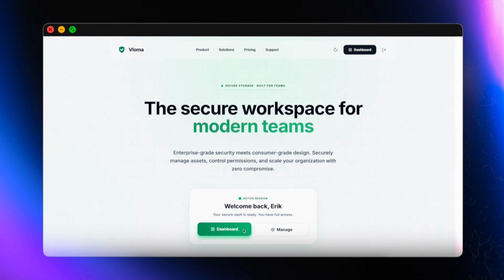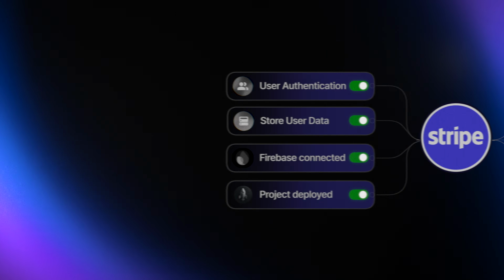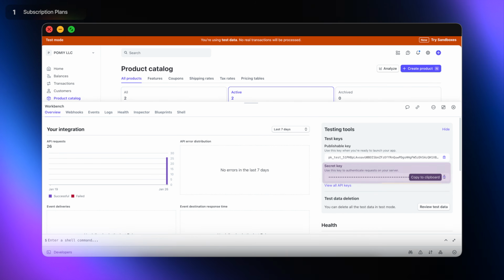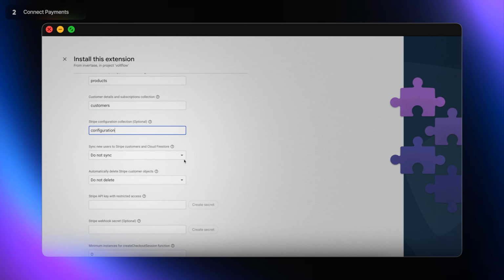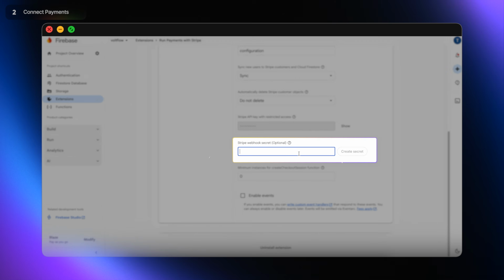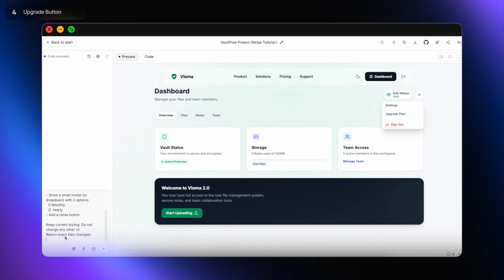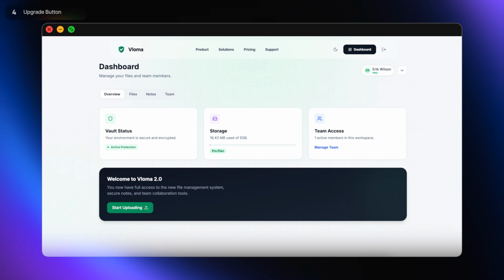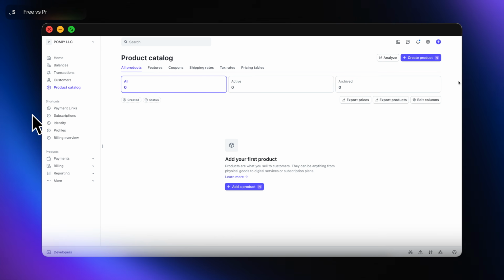Add Stripe Subscriptions to Your Google AI Studio Web App (The PRO Upgrade System)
🎬 Watch These First (Required for This Tutorial)
Before adding Stripe subscriptions, make sure your app is fully ready:

1️⃣ Deployment Video (Live URL Required)

2️⃣ Firebase Setup Video (Auth + Firestore + Config)

📘 Full Guide for This Tutorial (All Prompts + Steps + Rules)

In this tutorial, I’ll show you how to add Stripe Subscriptions to your Google AI Studio web app and turn it into a real SaaS with Monthly & Yearly plans, Stripe Checkout, automatic Pro upgrades, and a full subscription management system.

This is the exact subscription flow used by real SaaS products:
User hits free limit
Clicks Upgrade
Chooses Monthly or Yearly
Stripe Checkout opens
Payment succeeds → user becomes Pro instantly
Users can manage or cancel via Stripe Billing Portal

All powered by:
Google AI Studio
Firebase Authentication
Firestore Database
Stripe Checkout
Stripe Billing Portal
Invertase "Run Payments with Stripe" Extension

✔ Monthly & Yearly subscription plans
✔ Working Stripe Checkout flow
✔ Automatic Pro status detection from Firestore
✔ Free vs Pro usage limits
✔ Firestore & Storage protection rules
✔ Manage Subscription button (Billing Portal)
✔ End-to-end real SaaS upgrade flow

🗺️ Video Roadmap
Step 1 — Create subscription plans in Stripe
Step 2 — Connect Stripe to Firebase + enable webhooks
Step 3 — Add billing config + success/cancel pages
Step 4 — Build the upgrade modal + checkout session
Step 5 — Add Free vs Pro limits + security rules

More Google AI Studio + Firebase + Stripe tutorials are coming soon — including one-time payments, plan upgrades, dashboards, and SaaS automation features.